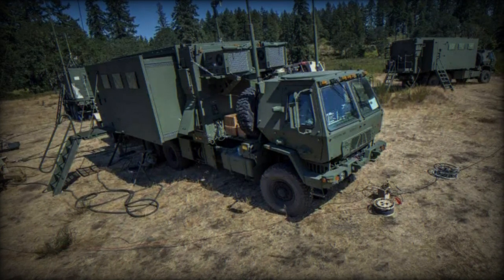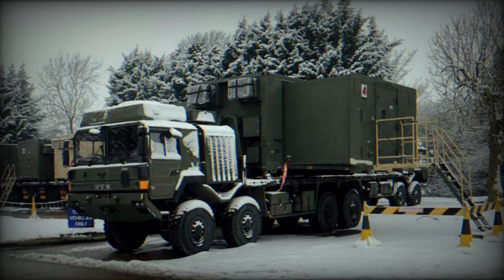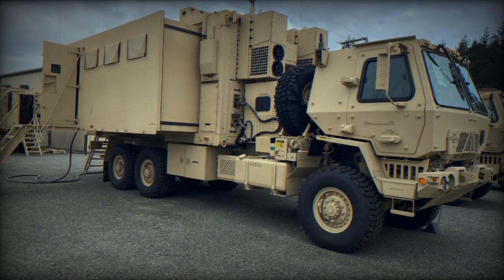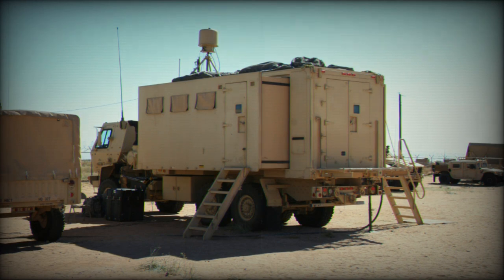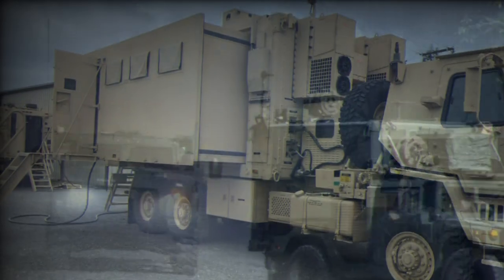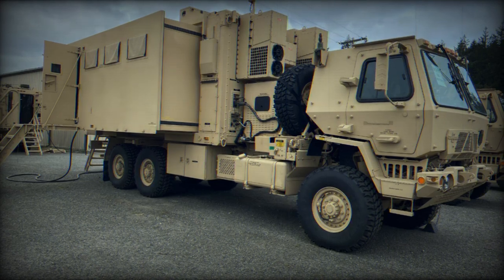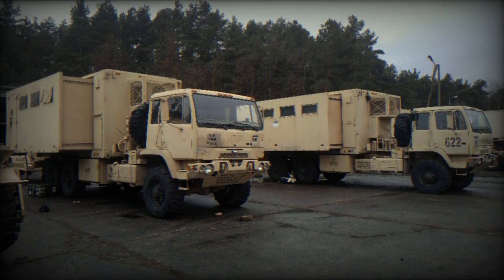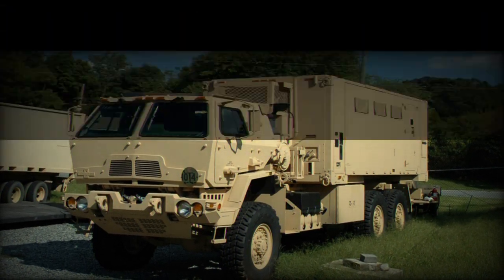US 2nd Infantry Division tests new Army command post technology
Soldiers at Joint Base Lewis-McChord are testing new gear that aims to achieve the U.S. Army’s top priority in communications: to reduce its command post battlefield footprint while improving mobility and agility. Jacqueline Howard, Test Officer, Mission Command Test Directorate, U.S. Army Operational Test Command, reports.